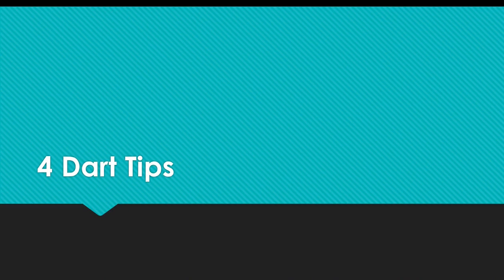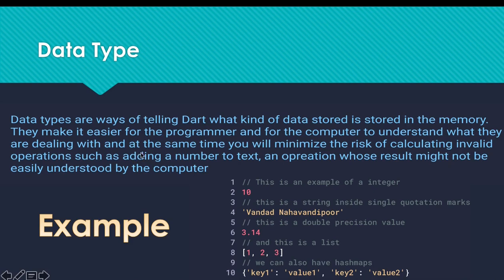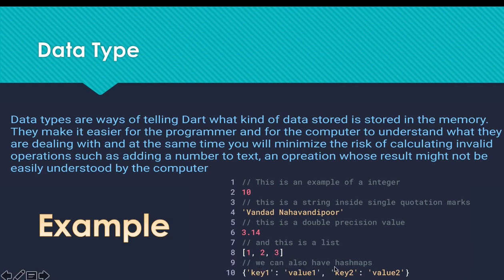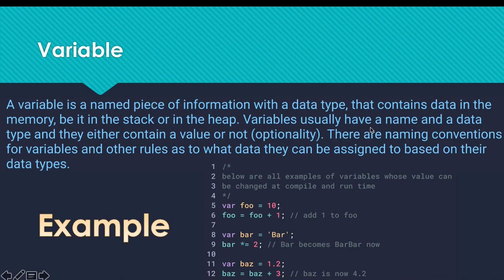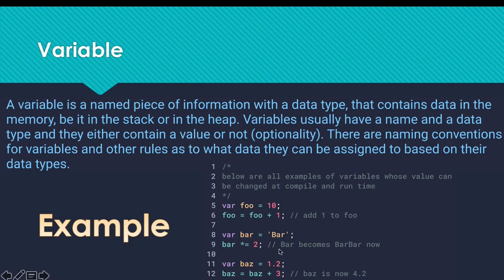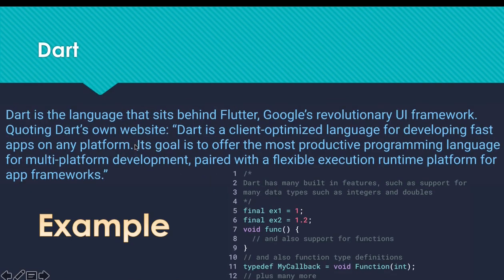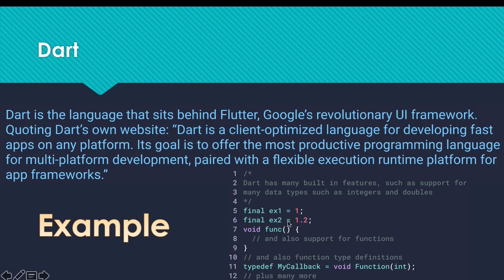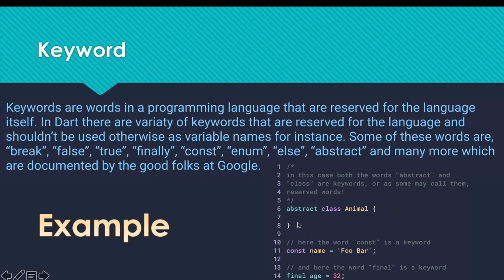4 Extra Tips in Dart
In this Flutter video tutorial, you will learn about tips in dart

👍.  The link below is the FaceBook group you can join us